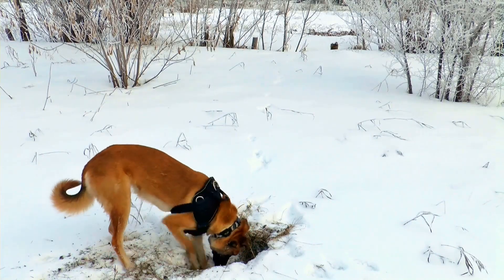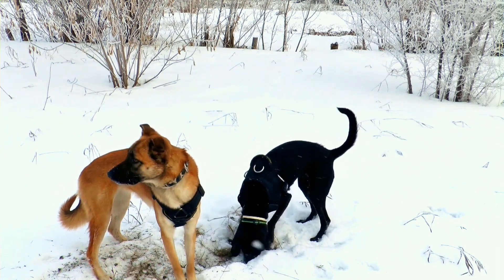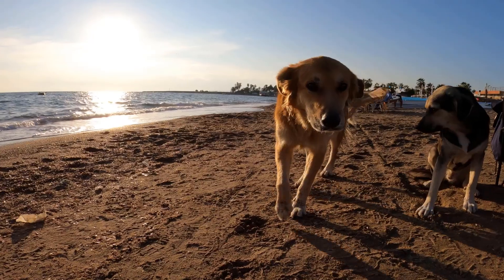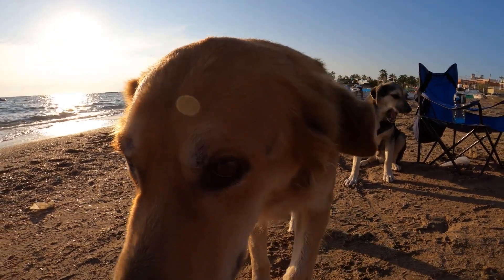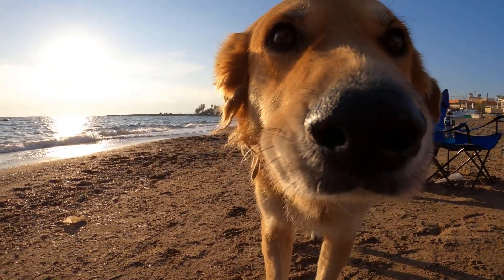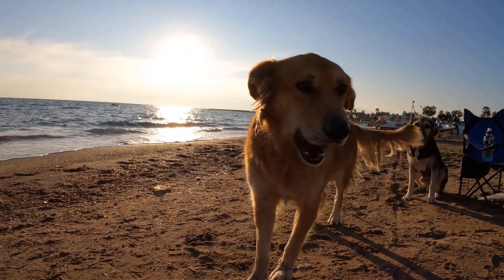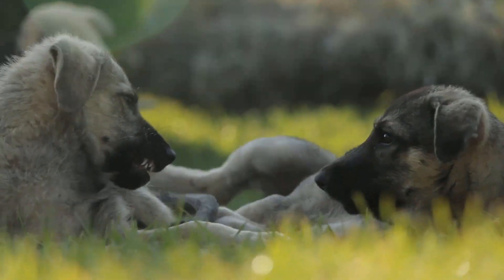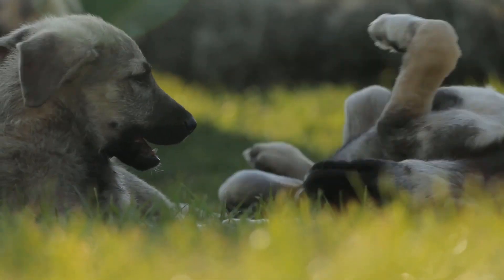Lyme disease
Learn about the most common disease in dogs

Lyme disease also known as borreliosis is caused by a bacterium called Borrelia burgdorferi, which is transmitted through the bite of a tick. Once in the bloodstream, the bacteria spreads to the joints and causes pain. The symptoms can be loss of appetite, vomiting, pain, fever, and inflammation in the joints that cause the dog to limp. If left untreated, the disease can be fatal. Lyme disease can be treated with antibiotics and prevented with vaccination. Check your pet for ticks after outdoor exposure. An alternative is to use anti tick collars that repel these pests. See also other diseases that can be transmitted by fleas and ticks.